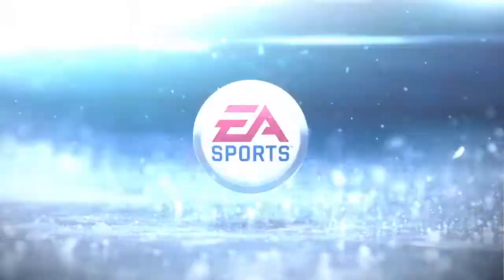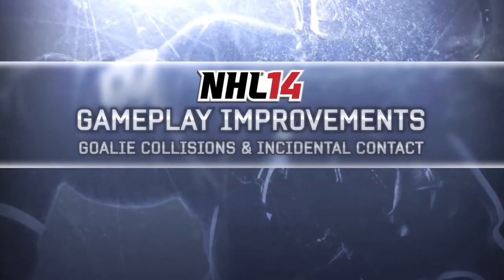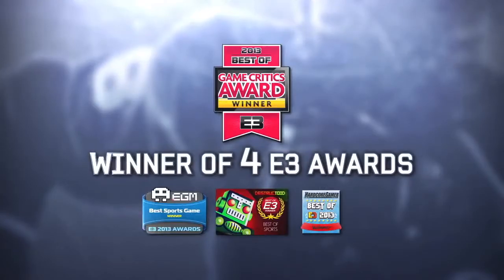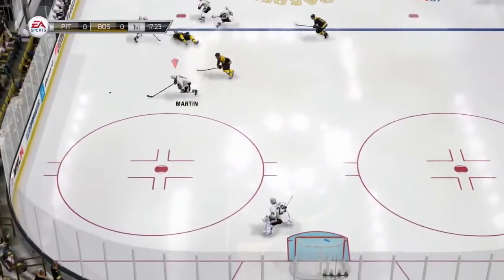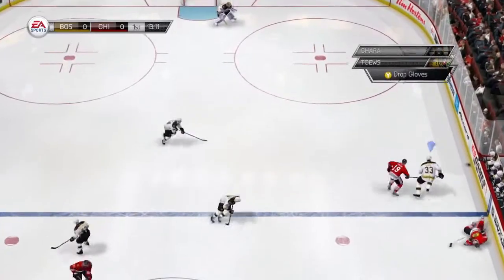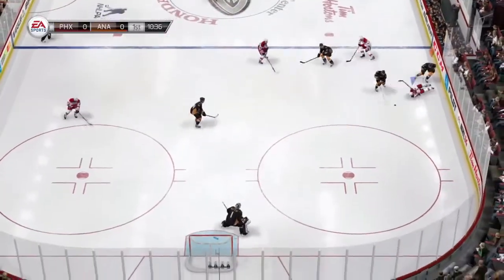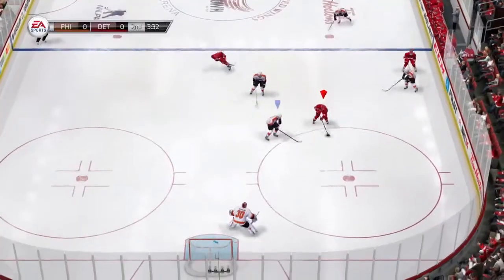NHL 14 Gameplay Improvements - Goalie & Incidental Contact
Thanks EA, now the game is going to be alot better.

Please let me know if you want to see more :D

I appreciate all the feedback!